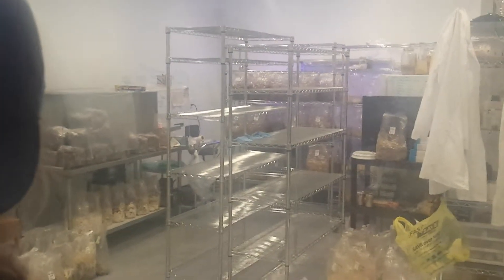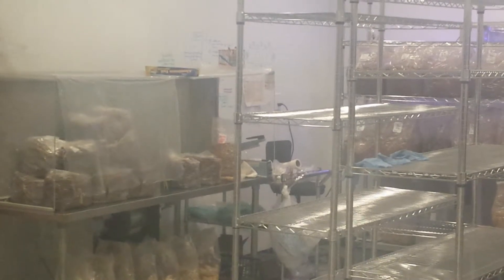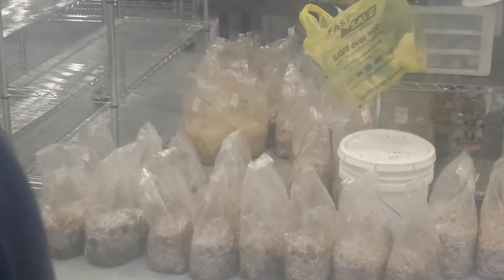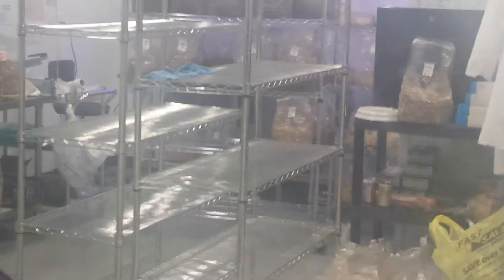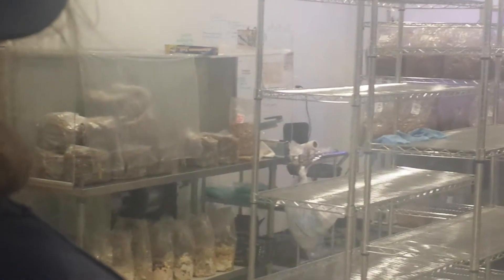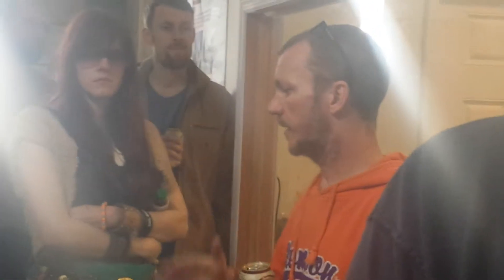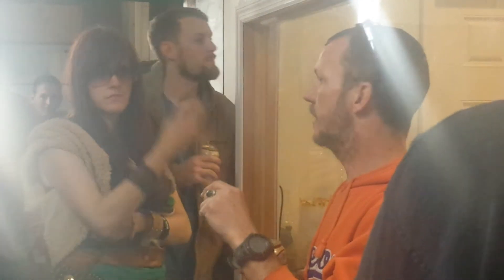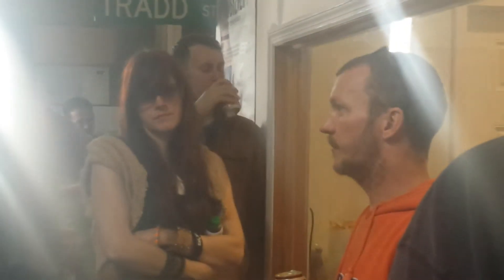Mushroom Mountain Spawning Laboratory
Tradd Cotter, owner of Mushroom Mountain, explains how he starts his mushroom cultivation in a climate-controlled lab. Sunday February 8, 2015.